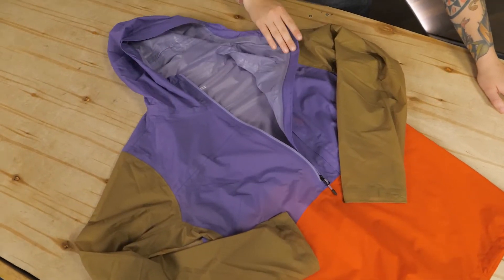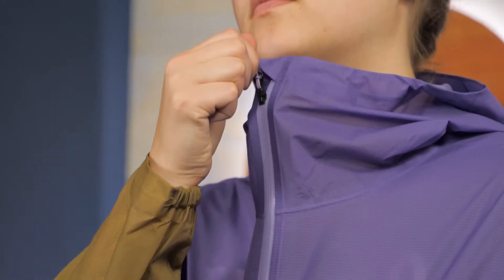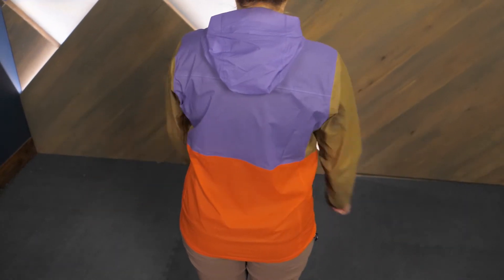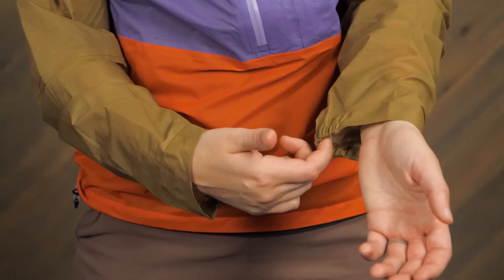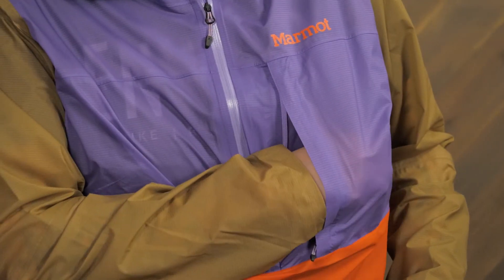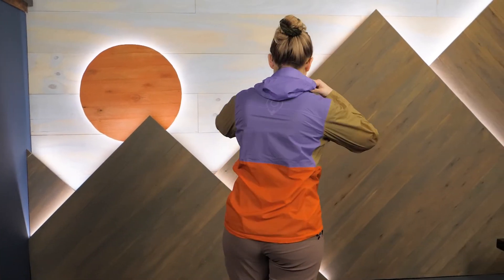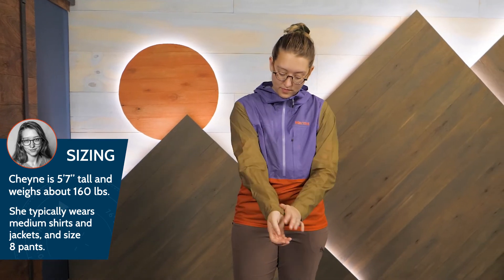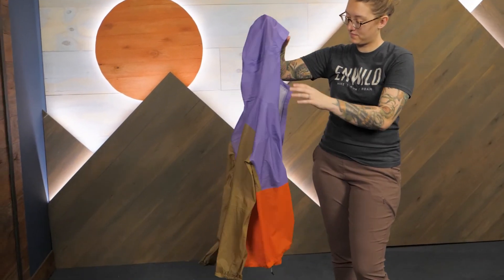Marmot Women's Bantamweight Anorak